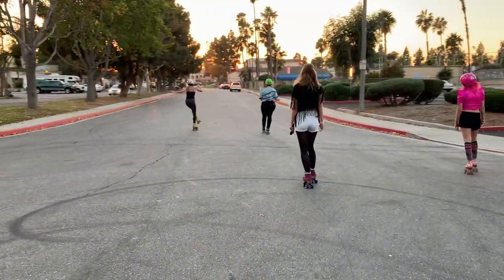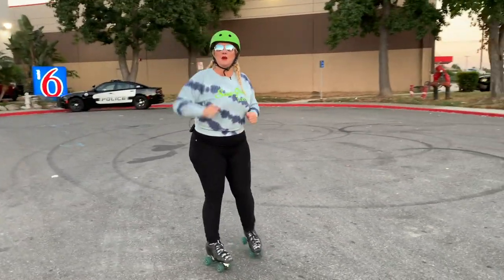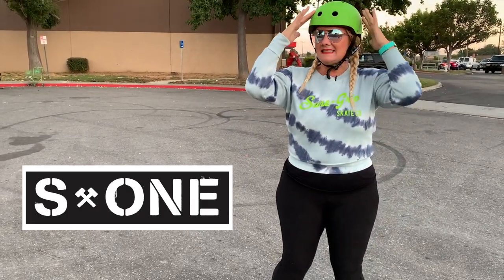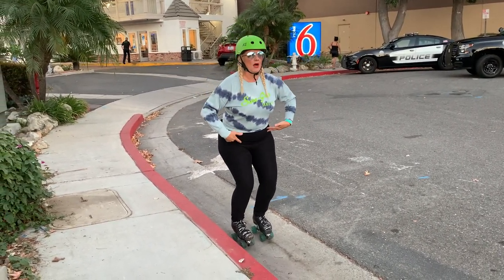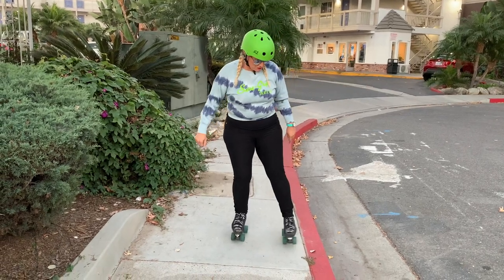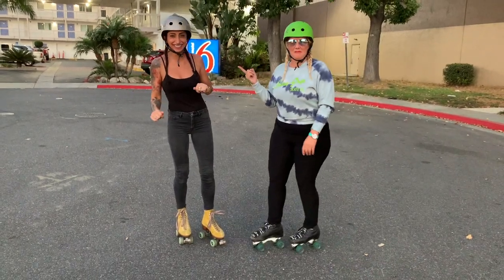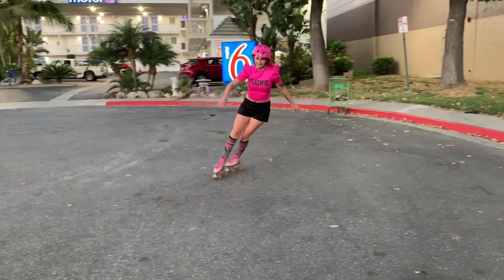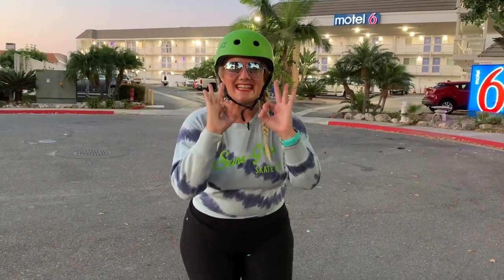Outdoor Roller Skating off CURBS!!!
@dirtydeborahharry shows you how to go up/down and jump off curbs!

DSOS Crew:
Video production: @rollielocks
Art/Logos/Fliers: @xanadoom31
Go Pro: @rachelmariephoto

Boot: Riedel 595
Plate:  Sure Grip Avenger
Wheel:  Sure Grip Motion
Bearing:  Qube Ceramic by Sure Grip
Toe Stops:  Sure Grip Web